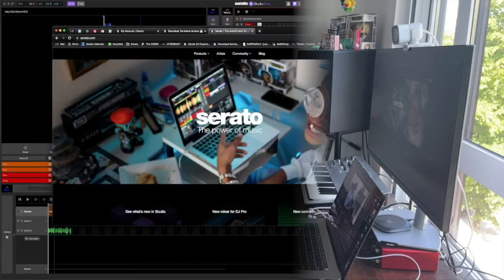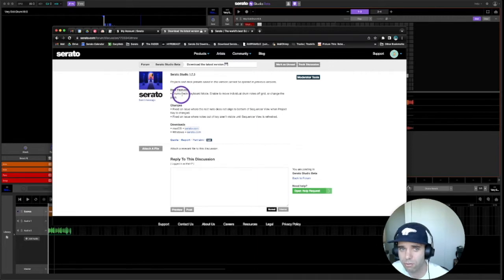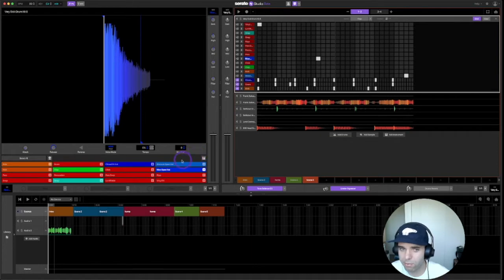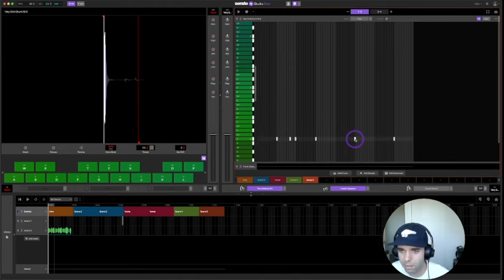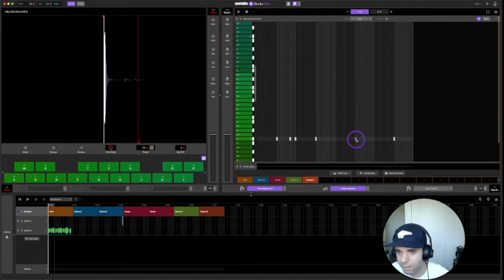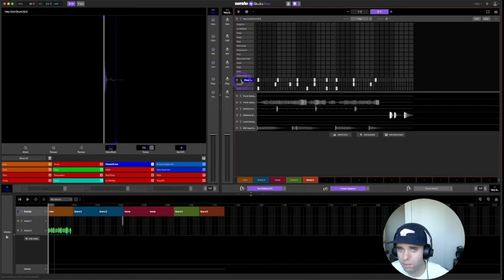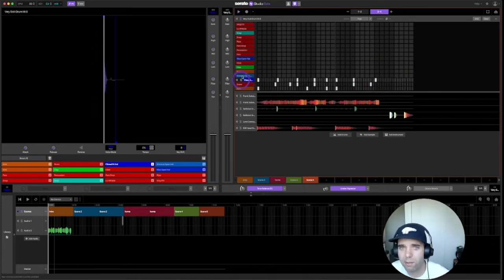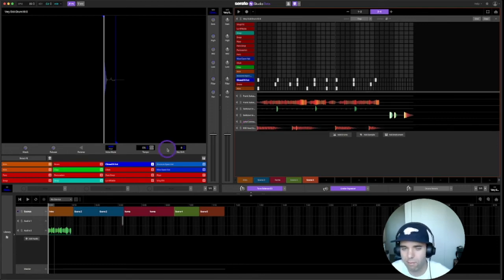OFF GRID Drums in Serato Studio - 1.7.3. Beta update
In the newest beta of Serato Studio out today (June 23rd, 2022) you can now nudge your drums off grid and pitch them on a keyboard roll.
Check out how to do that in the video